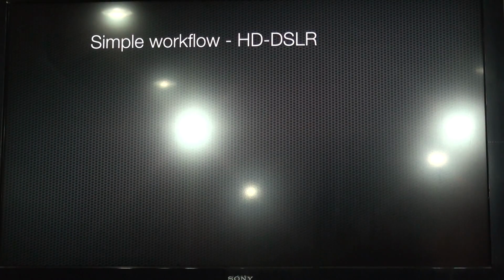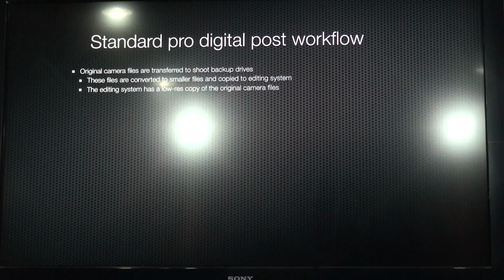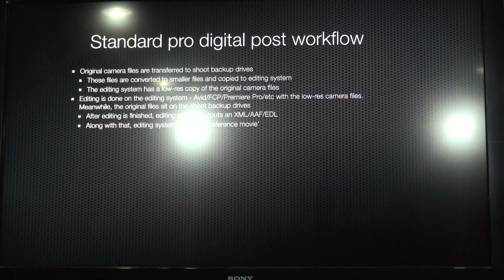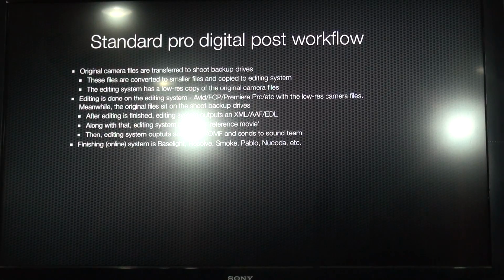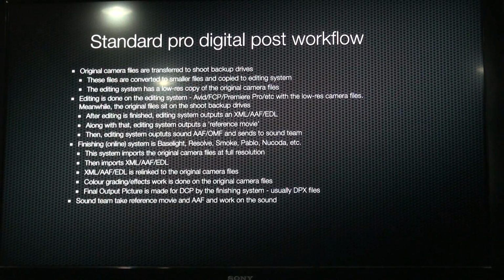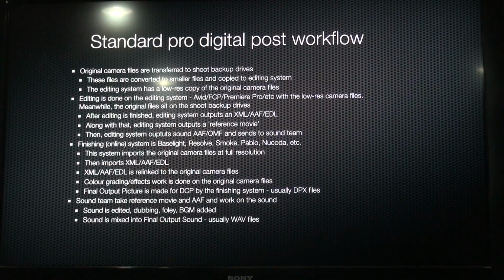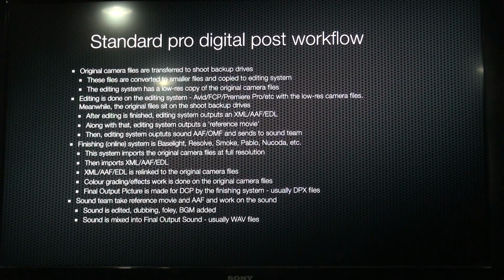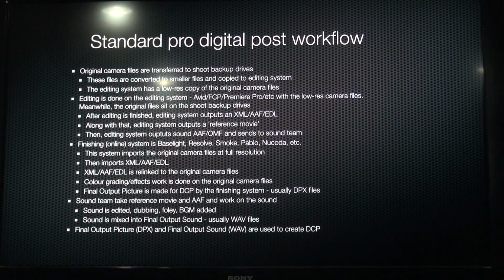standard professional digital post workflow - part I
by niel sadwelkar, at FTII, Editing Dept., 11/08/16